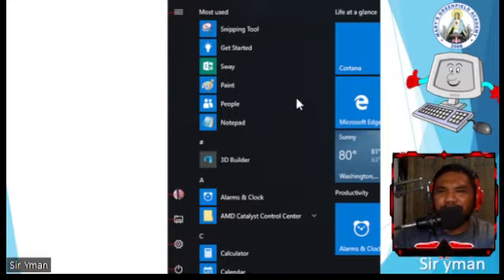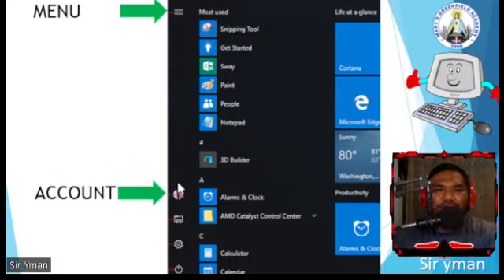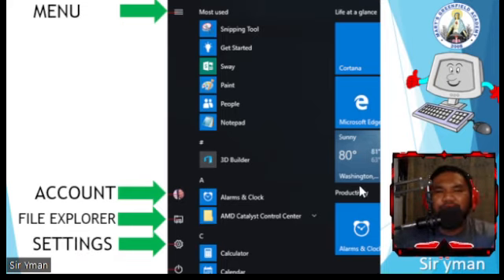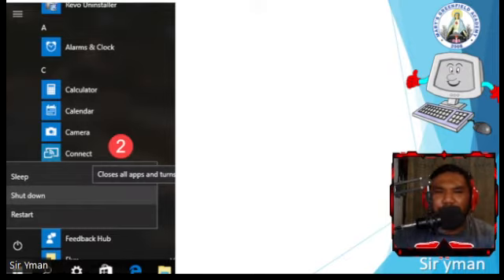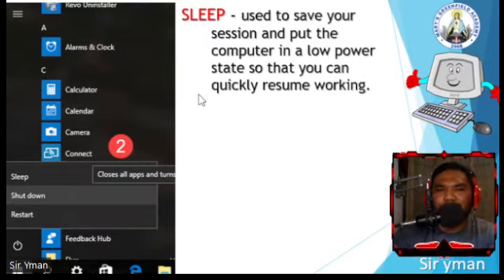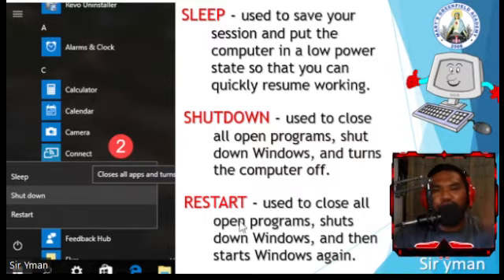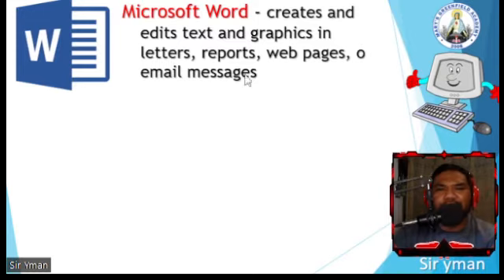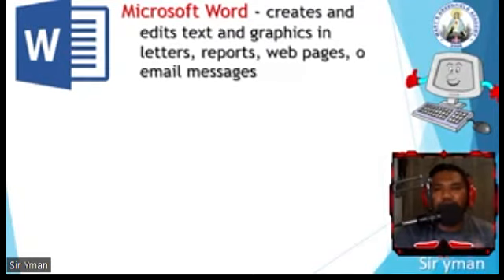Computer 4 Lesson 4: Introduction to Windows (part 2: Microsoft Products)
Computer 4 Lesson 4: Introduction to Windows
04 May 2022 || 10:45 AM
Mary's Greenfield Academy, Inc.
(recorded online class - serves as a reviewer)

00:00
Reviewed:
00:51 Parts of Start Menu
03:36 The Power Button
     Sleep
     Shutdown
     Restart

Main Discussion: Microsoft Products
06:31 Microsoft Word
08:02 Microsoft Excel
09:00 Microsoft PowerPoint
10:56 Microsoft Publisher
12:39 Microsoft Access
13:39 Microsoft InfoPath
15:31 Microsoft Outlook

Source: Kids' Connection: Exploring the World of Technology (Ricarda C. Noroña)

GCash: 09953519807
THANKS!!!